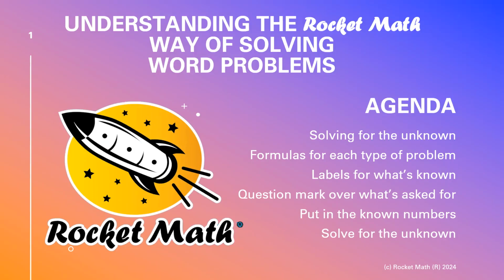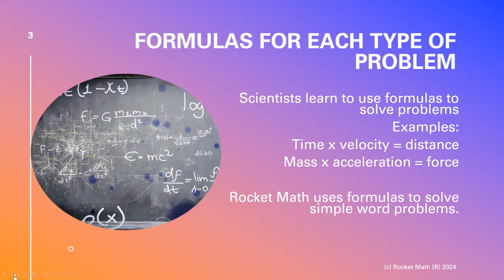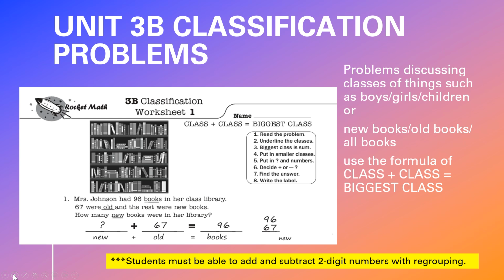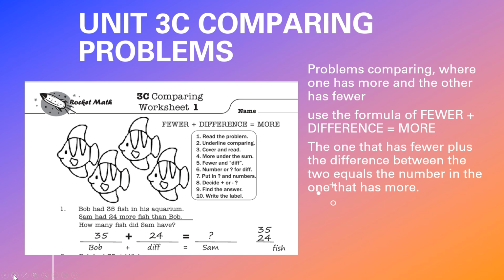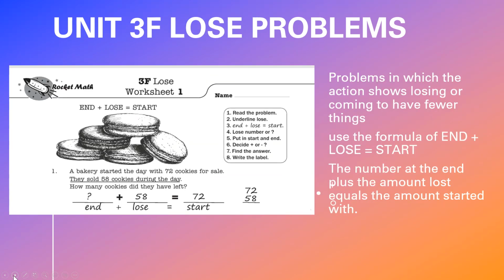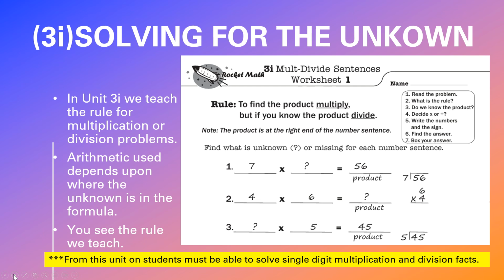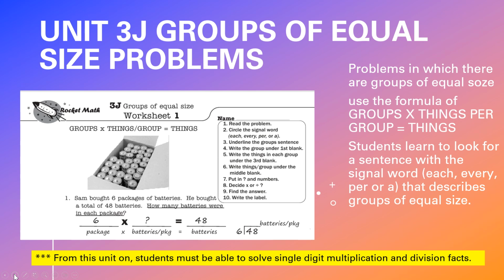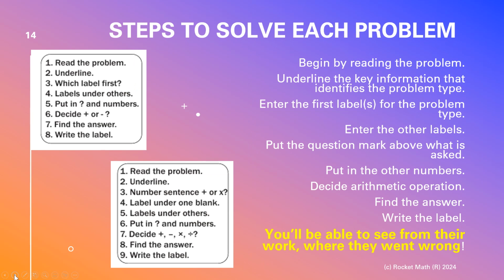Understanding Rocket Math Word Problem Solving Strategies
Rocket Math teaches a unique and sophisticated strategy for solving word problems (story problems).  This video is designed to help you understand the method and the content of Level 3.